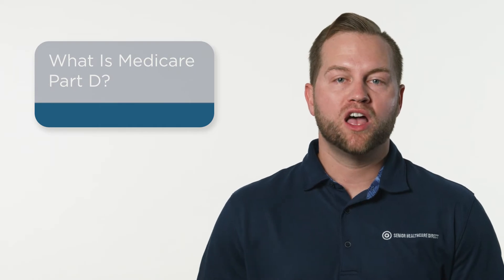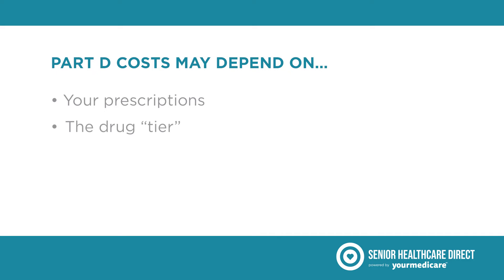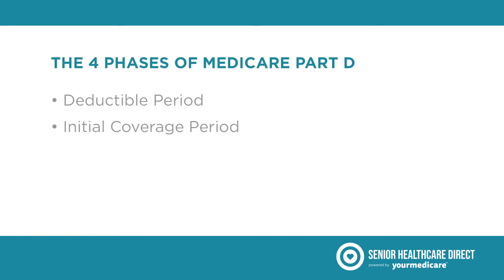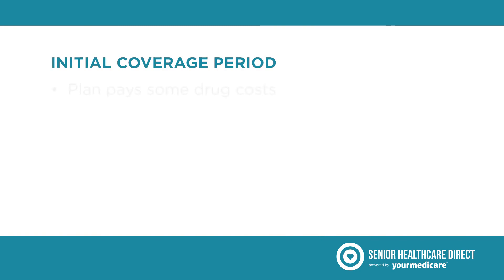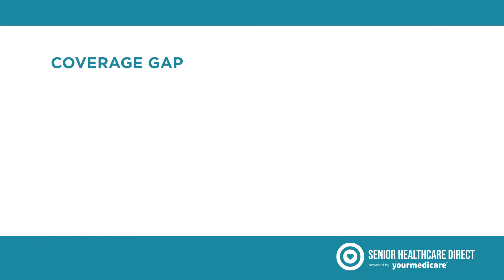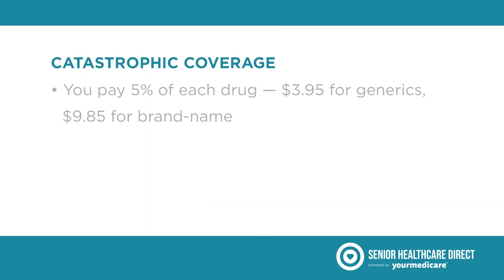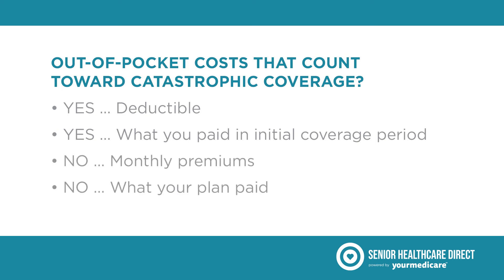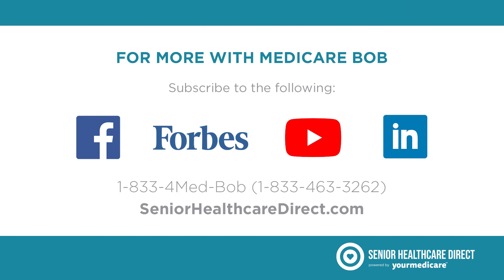Medicare Part D: What to Know about Medicare Part D - Part D Drug Costs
In this video, Robert Bache explains how Medicare Part D drug plans work, the four-drug benefit phases, and how each phase affects your medications' cost.